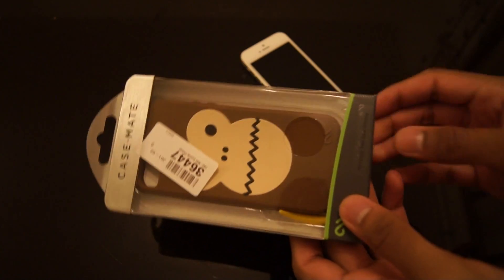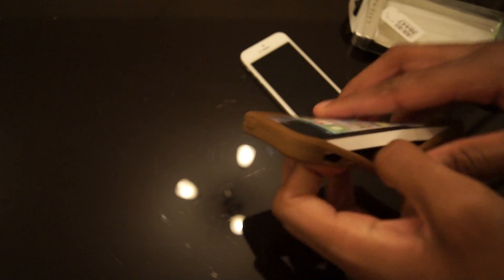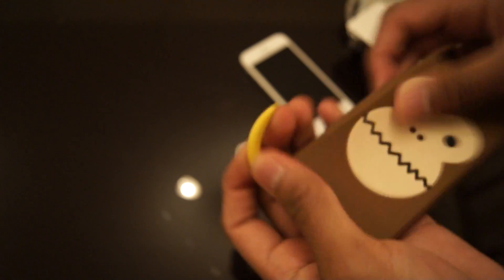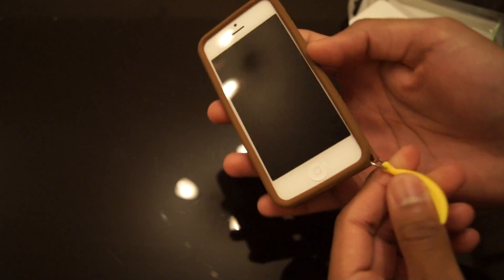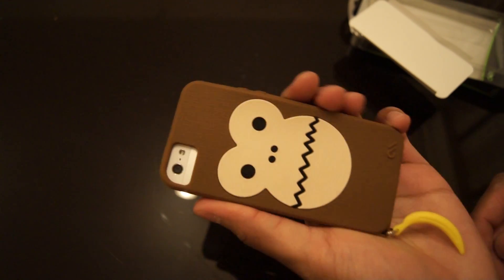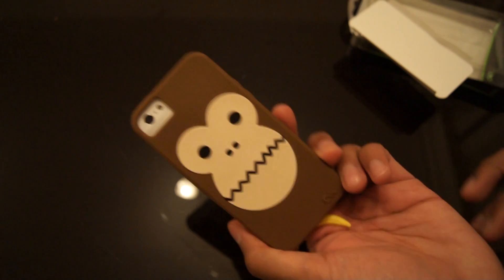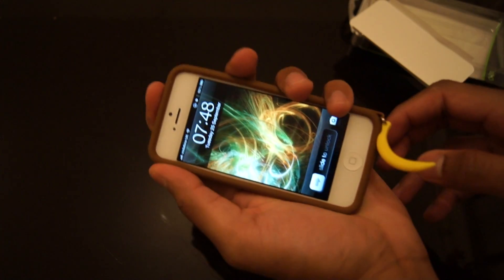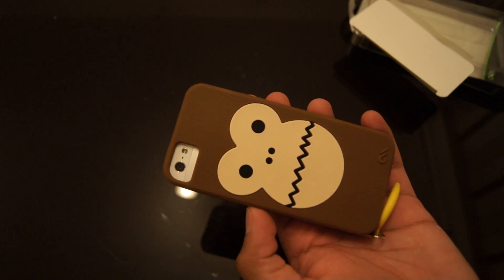Case-Mate Creatures Case Bubbles for iPhone 5 Review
Video to show the Case-Mate Creatures case. This monkey silicone case will provide your phone with the added character it needs to separate it from the plain snap on cases currently available.